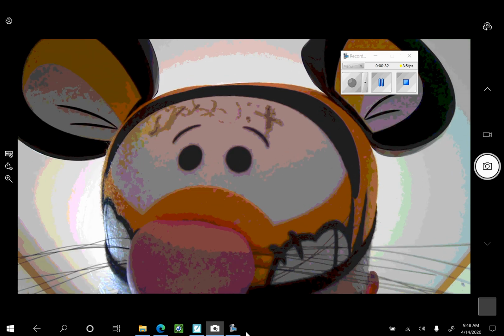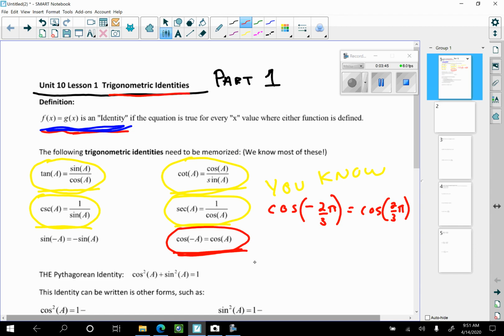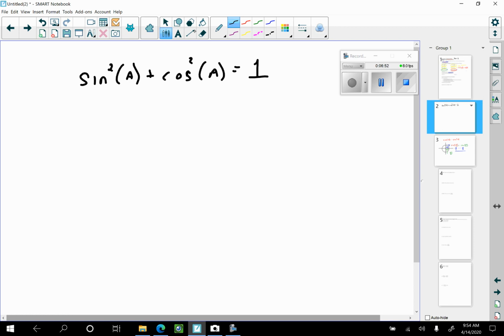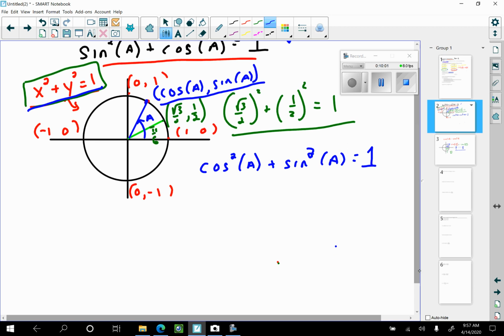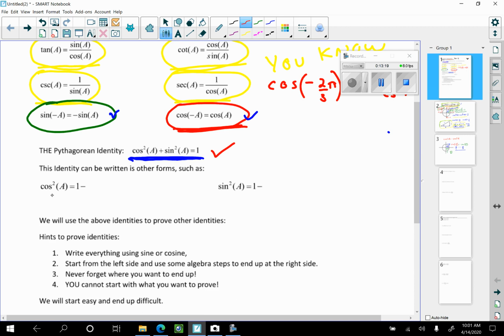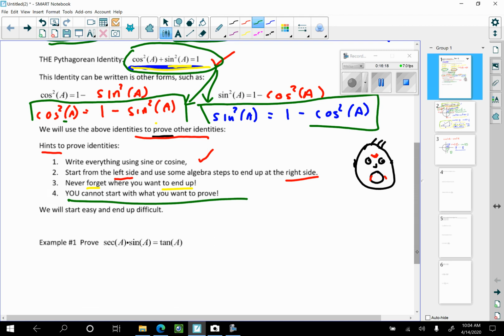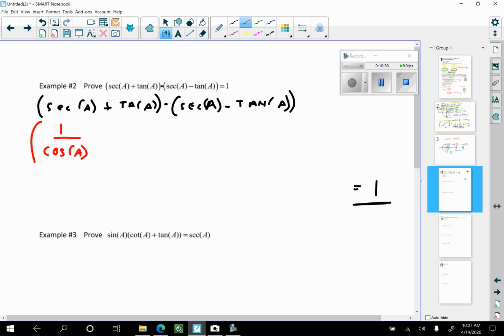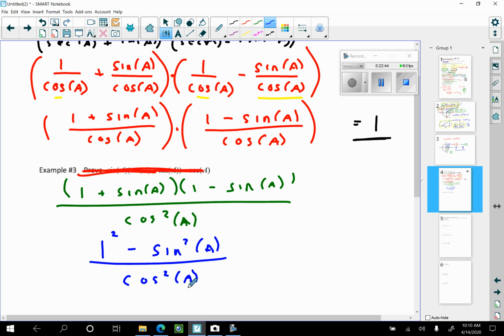unit 10 lesson 1 video 1